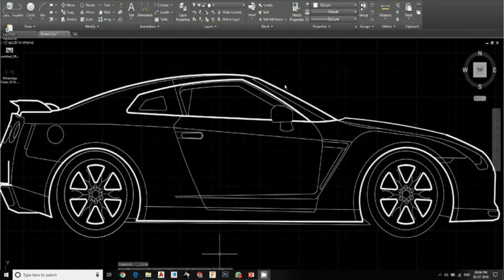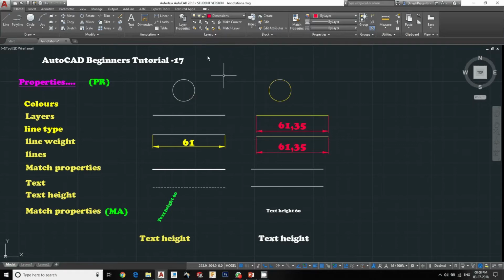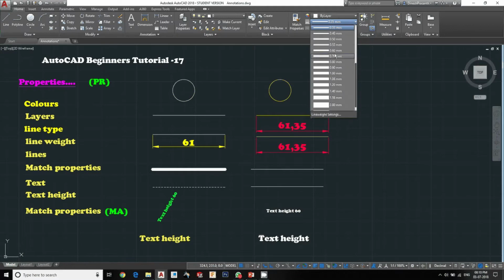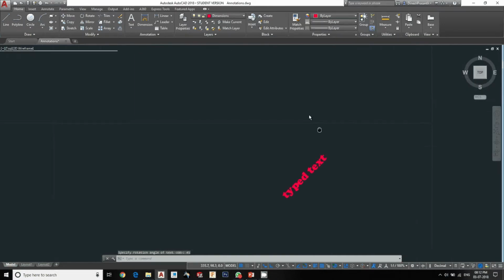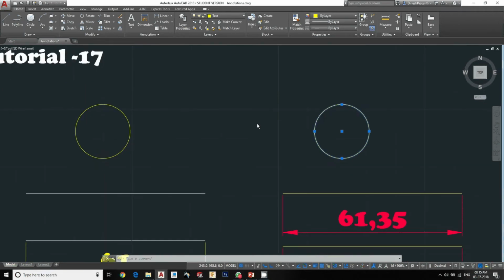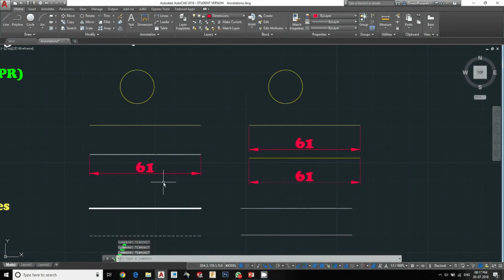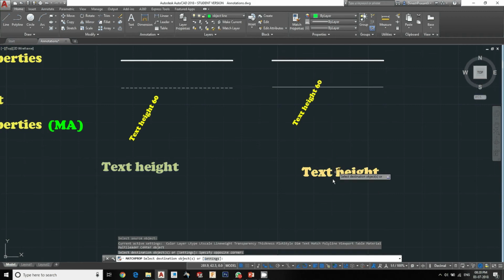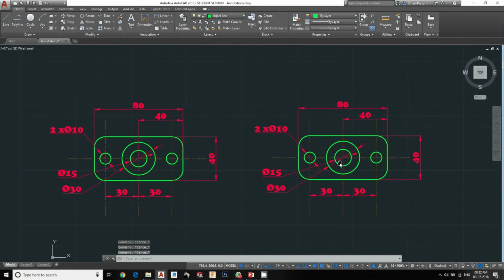Auto CAD Beginners Tutorial 17 Properties & Match Properties in AutoCAD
In this tutorial I have explained all about Properties and its total functions with examples.

Properties command with shortcut and also Simple industrial. Examples.

,Properties,
Match Properties,
Match the properties to the objects,
 Properties and how it useful to drawings This tools are mostly helpful for mechanical Industrial drawings.

I hope you enjoy and learn this layers from this video.

see you i will come up with another Interesting tools with Auto CAD